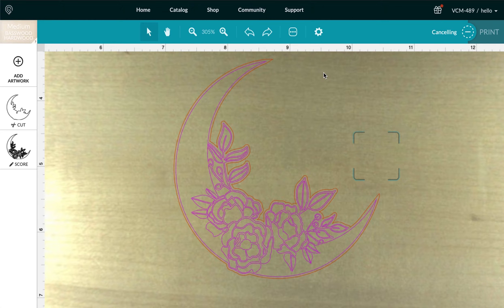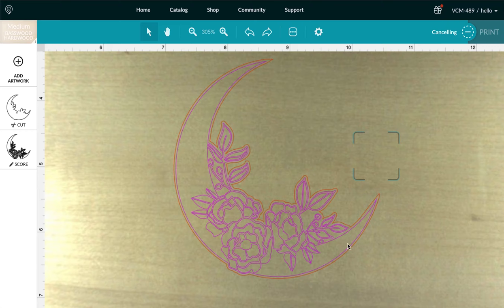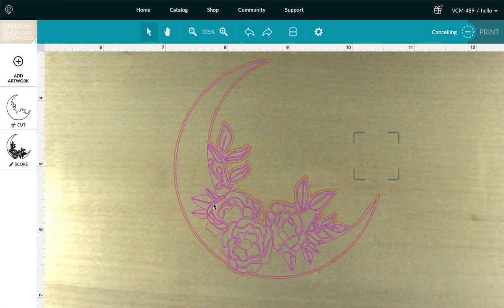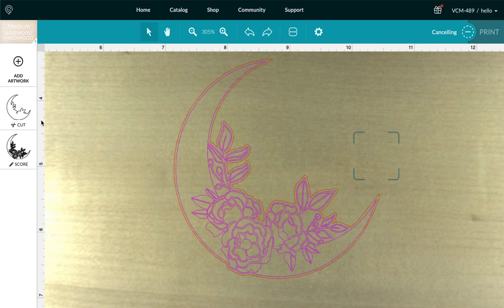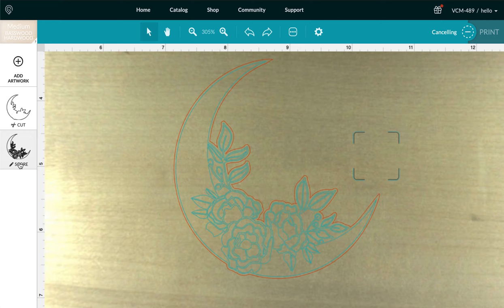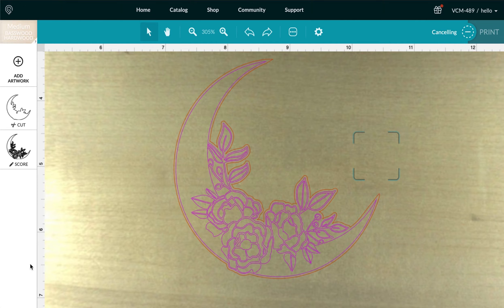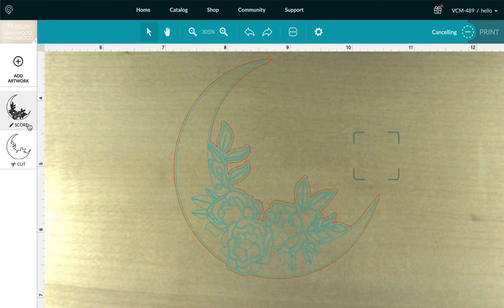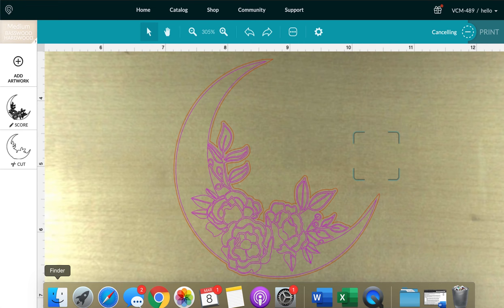Glowforge Tutorial: How to Arrange Engrave/Cut/Score Steps in the App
This video tutorial shows you how to arrange or rearrange the engrave, cut or scores steps for your uploaded design in the Glowforge app.

If you have any questions or comments, please leave them in the comments below.